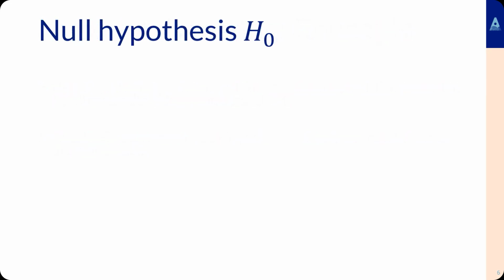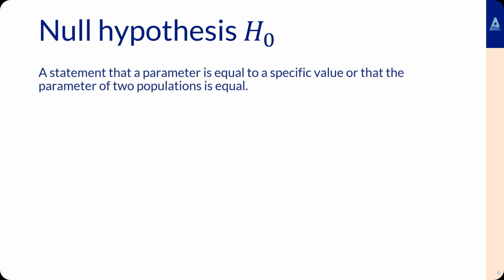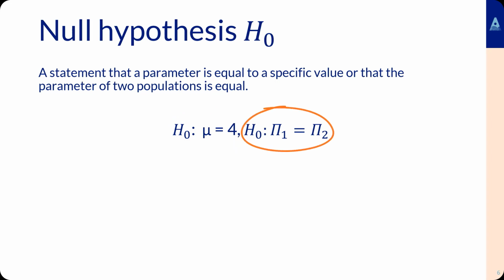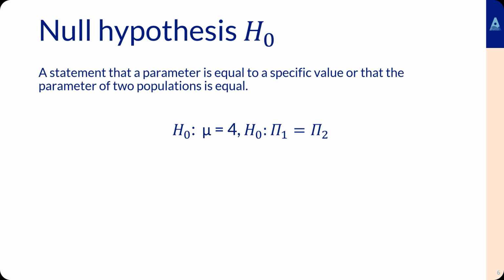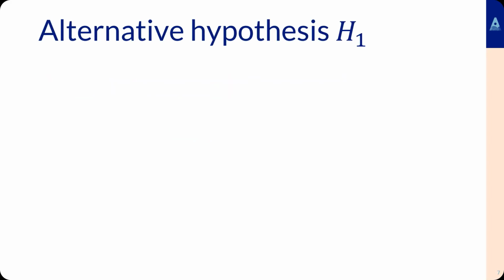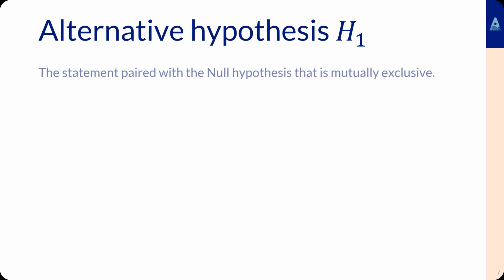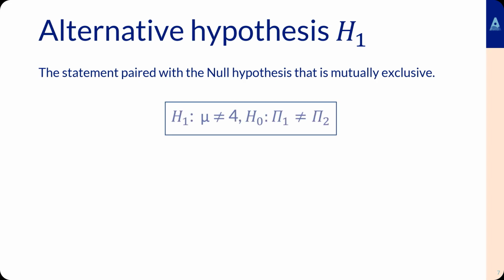SBA W10_2 Concepts